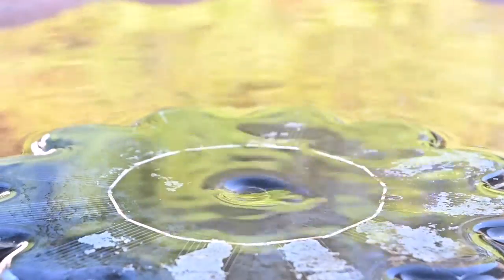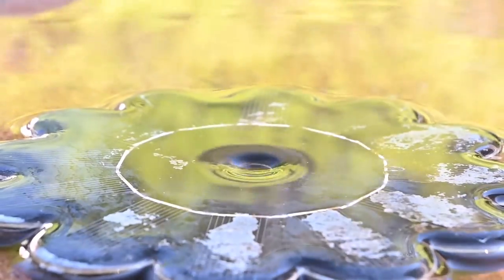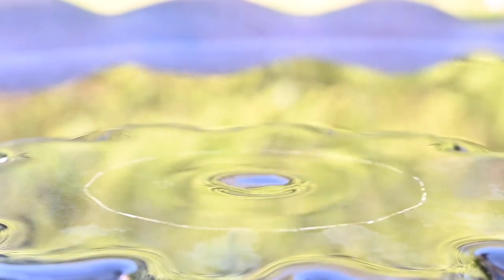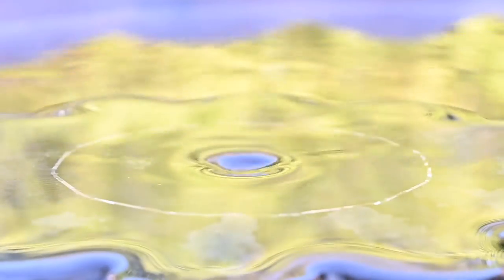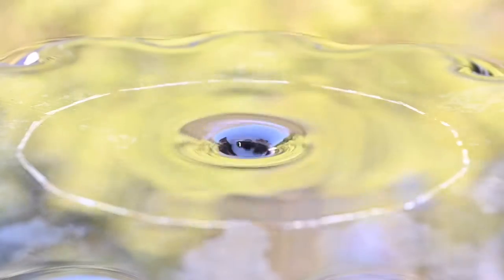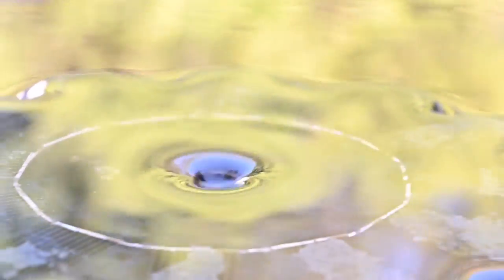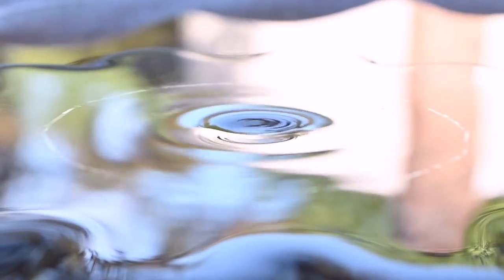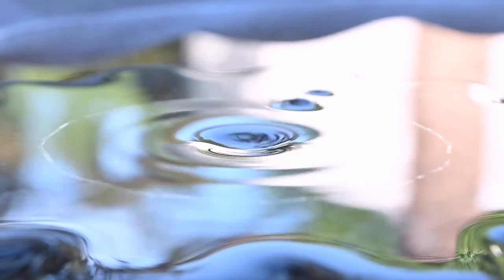What went into capturing a macro abstract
Today's Photo Minute is a unique behind the scenes look at how our challenge of macro this past weekend took on new meaning for me.   I will show you what my original idea was and then how it morphed into something I think is pretty cool.